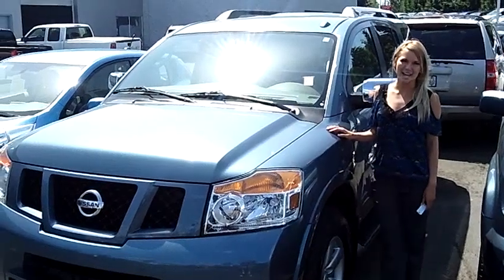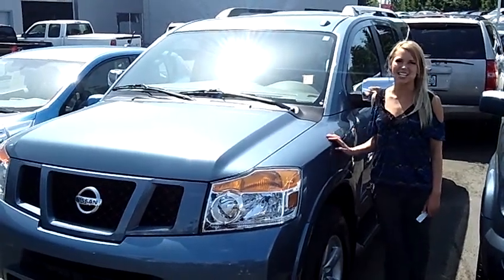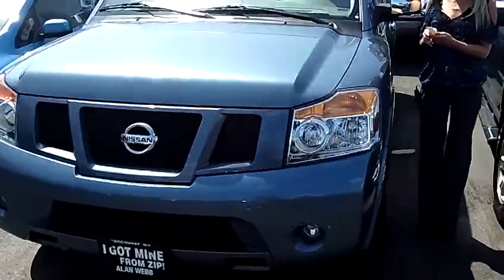2011 NISSAN ARMADA (STK# T254).MP4